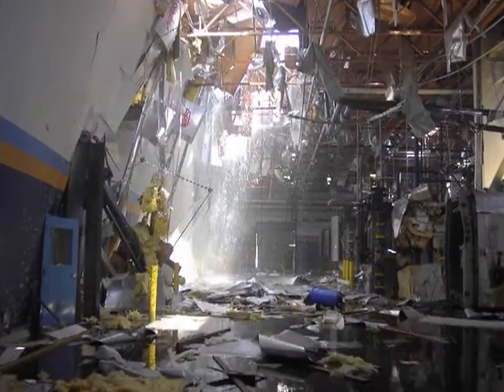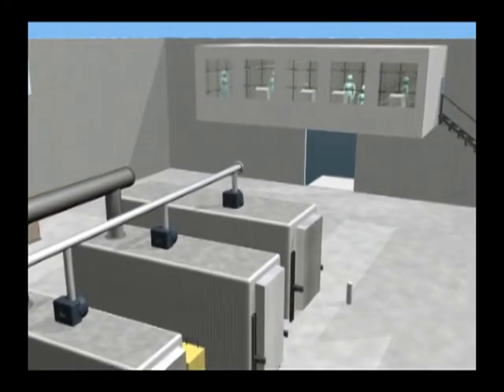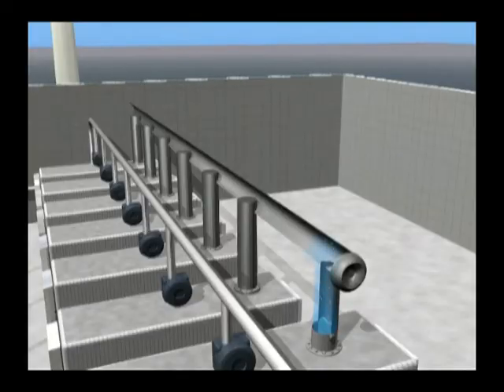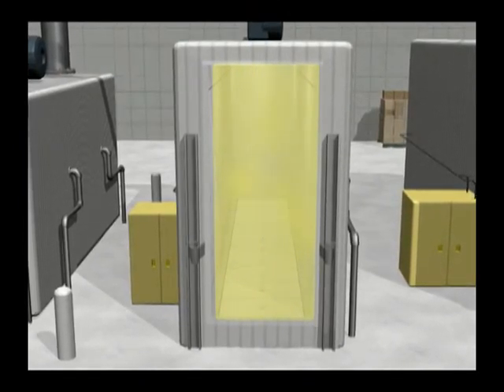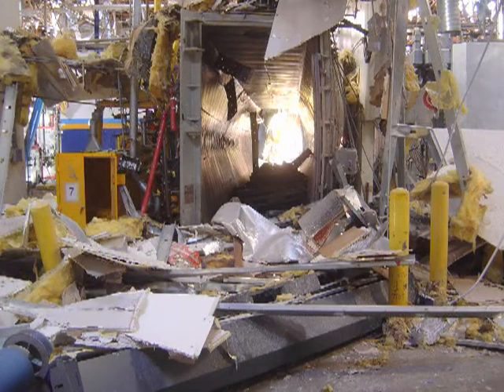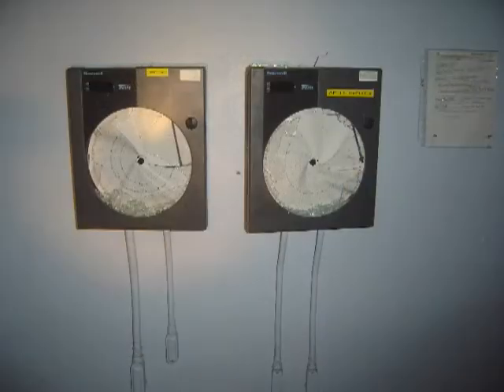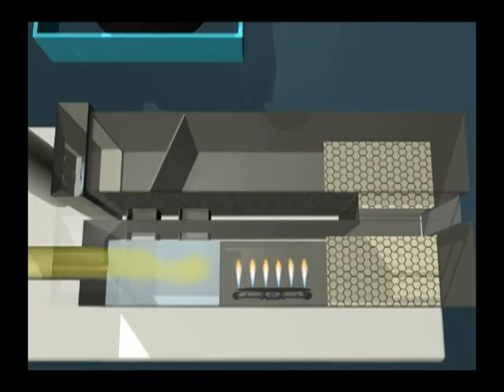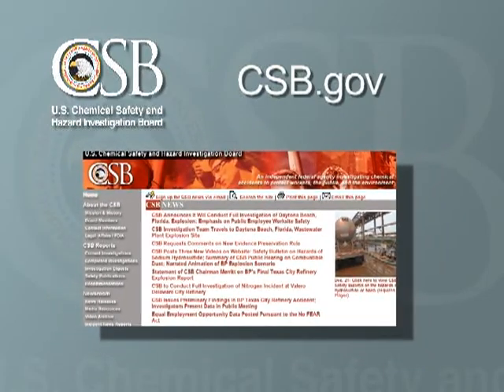Ethylene Oxide Explosion at Sterigenics